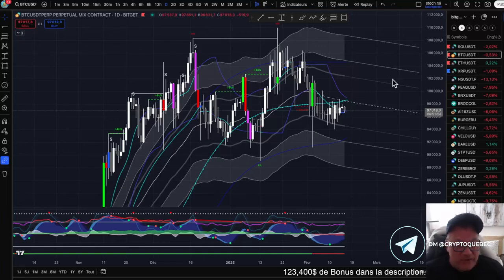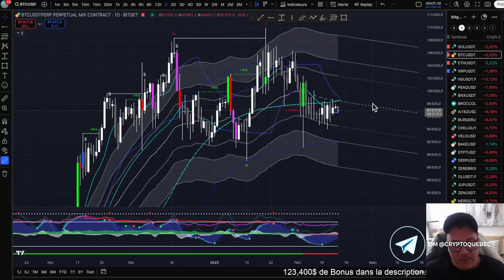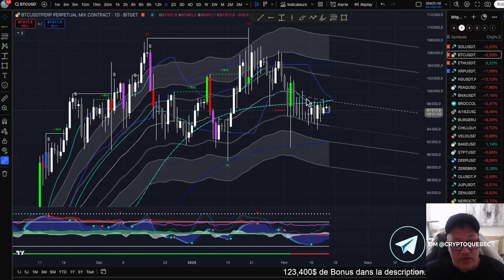Bitcoin $BTC in Danger! What Nobody Tells You! 🚨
Discover my crypto programs and give yourself a chance!

Discover the CryptoQuebec Bot: your essential assistant for free access to high-quality educational content (courses, indicators, tutorials, and podcasts).